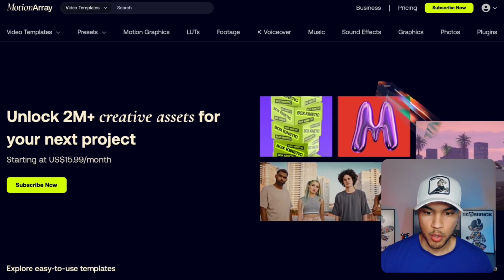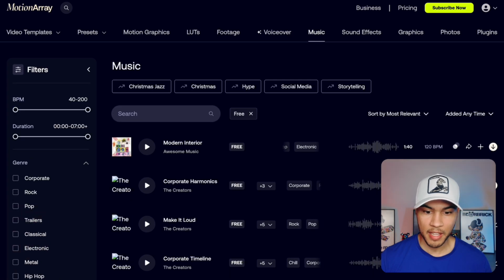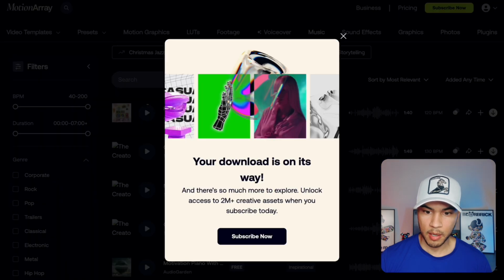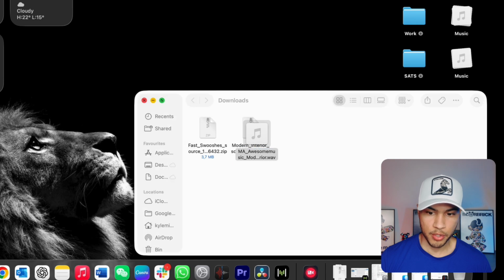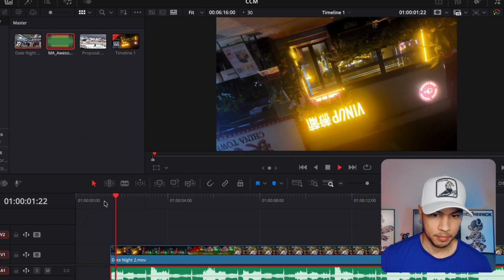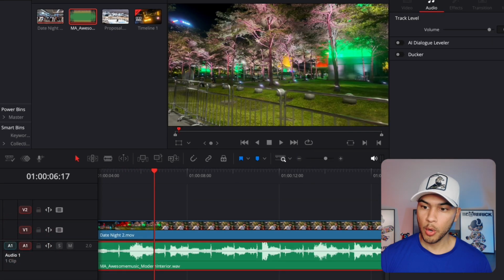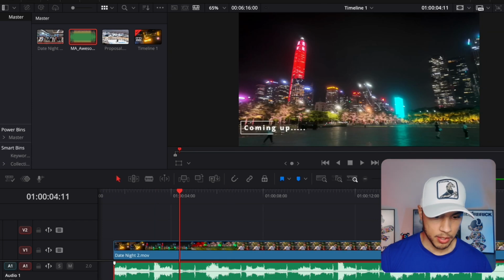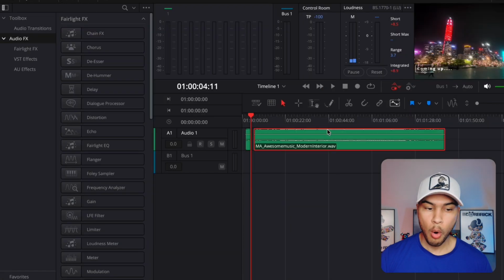How to Mix Audio Using Motion Array Music Tracks (Clean Music and Voice Balance)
Get unlimited stock footage, templates, and music with Motion Array:
^ Get 2 months FREE on annual plans

In this video, I’ll go over how to mix audio using Motion Array music tracks to create clean and balanced video sound. The video shows how to find and filter music tracks that match the mood of a project. It also covers downloading music and importing audio files into a video editing timeline. These steps help improve background music control, voice clarity, and overall sound quality.

Be sure to watch this video all the way as I cover audio ducking to balance music and voice audio. This guide explains how to lower background music during dialogue for clear speech. It also shares tips for fixing uneven volume levels and keeping audio consistent. These techniques help videos sound polished, smooth, and easy to listen to.

Motion Array makes audio mixing simpler with high quality music tracks built for video editing. Its music library helps creators improve sound design without extra tools or plugins. Using Motion Array tracks supports better audio balance, cleaner voiceovers, and stronger video flow. This approach helps videos feel more professional, focused, and ready to publish.

– Kyle

Timeline:
0:00 - Introduction
0:14 - Find And Filter Music Tracks In Motion Array
0:31 - Download And Import Music Into Your Timeline
1:02 - Use Audio Ducking To Balance Music And Voice